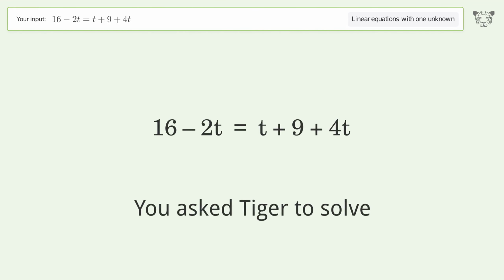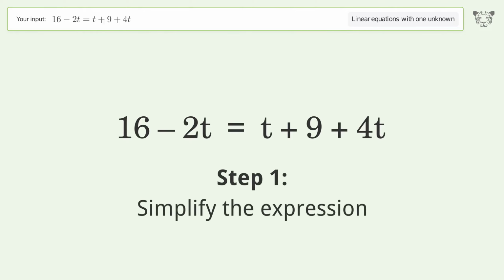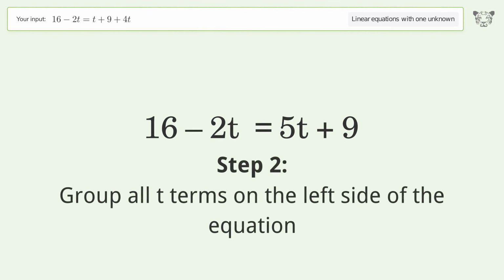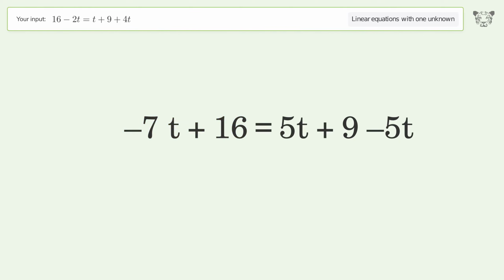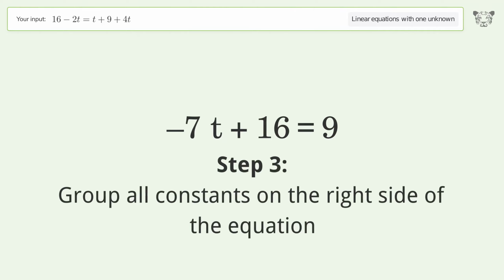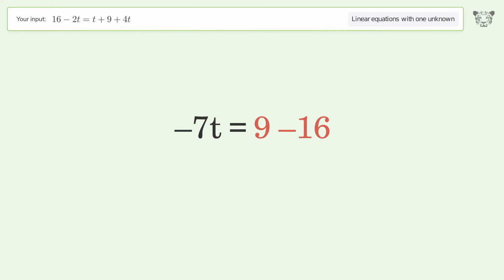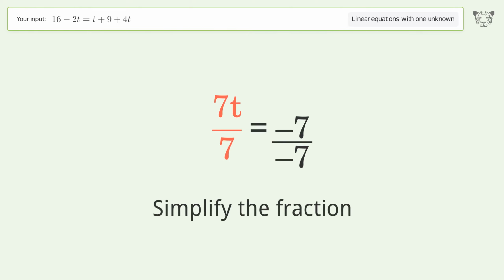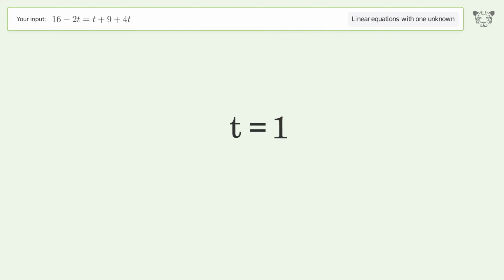Linear equation with one unknown: Solve 16-2t=t+9+4t step-by-step solution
Solving 16-2t=t+9+4t using the linear equation with one unknown solver

for a step-by-step and more tips and tricks for dealing with linear equations with one unknown.